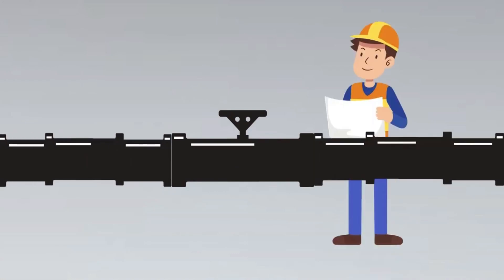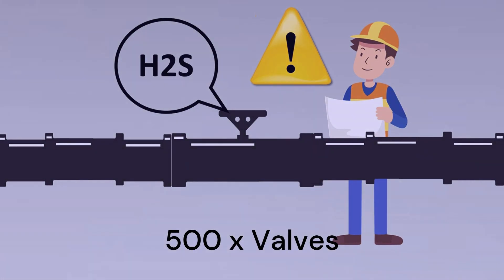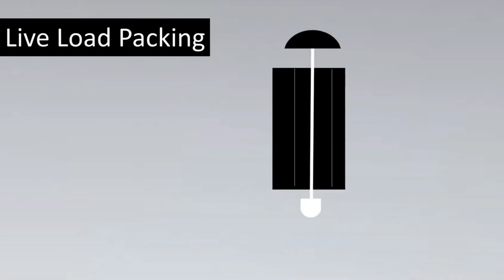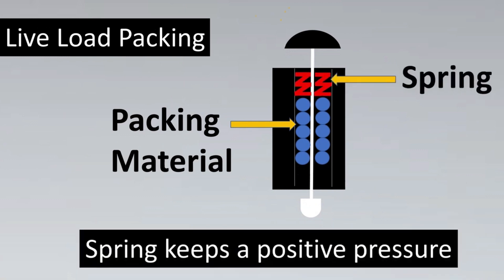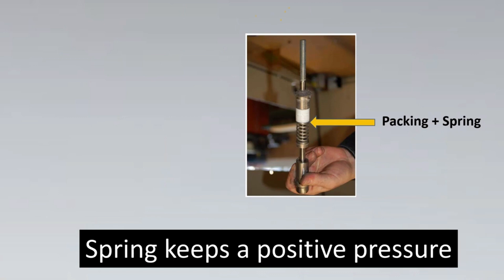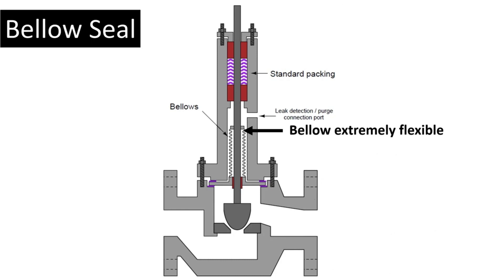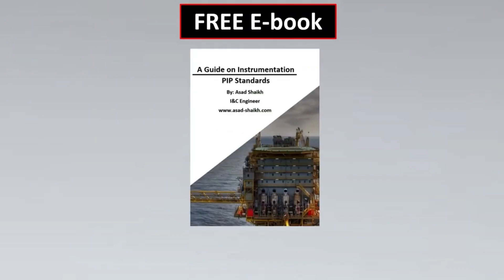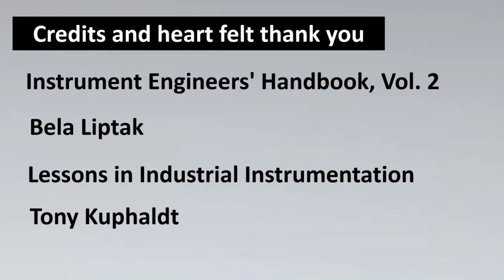What is Live-Loaded packing | What is Bellow Seal Valve | FUGITIVE EMISSIONS simplified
The most widely used packing material is Teflon (PTFE) and Graphite.
As a rule of thumb, PTFE packing materials are suitable up to 200 °C
And Graphite based packing material are suitable up to 600°C.
However, refer individual material datasheet for detailed information.
Fugitive emission requirements must also be checked, and the vendor must be consulted for special environmental protection packing sets.
For example Kalrez Valve Stem Packing (KVSP), Live load packing, Enviro-Seal and Bellows seal have better sealing properties and are less prone to leakage.
Live-Loaded packing is a methodology for maintaining steady pressure on a specific gland force that is caused by thermal cycling, pressure surges, packing relaxation, wear or extrusion.
A Bellow Sealed Valve is a industrial process valve designed to eliminate valve leakage and are also known as "Zero Leak Valve" or "Emission Free Valve". The use of a bellows seal valve significantly reduces external leakage.